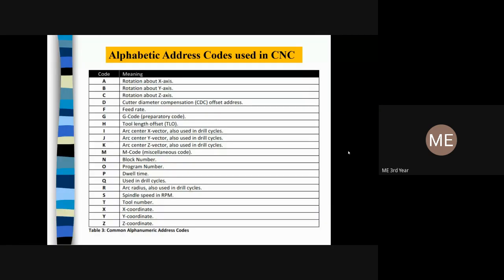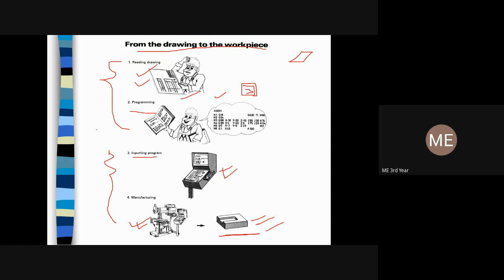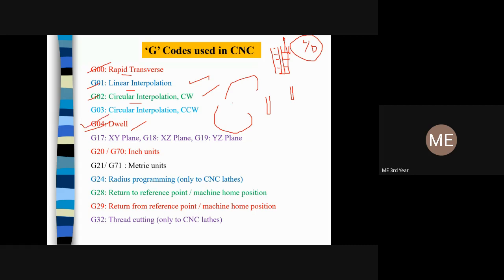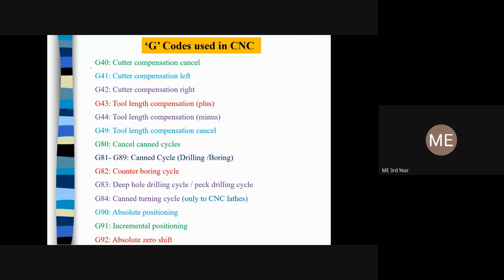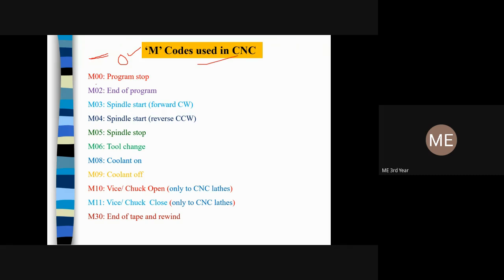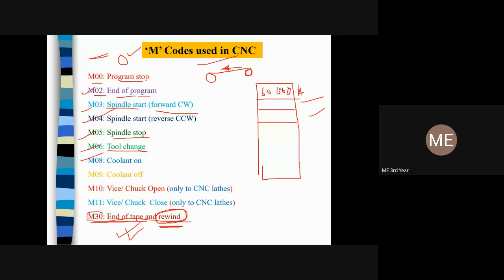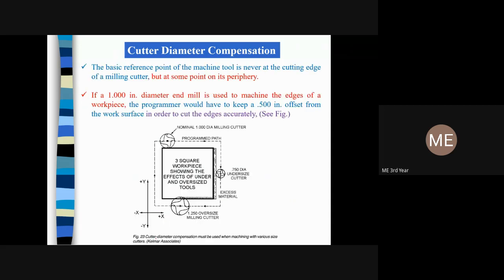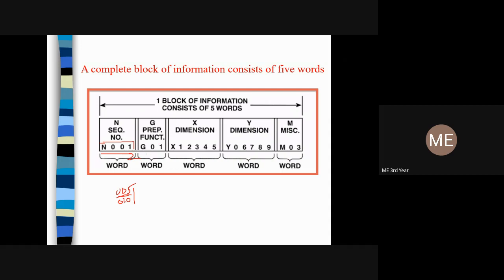Dr. Koushik Mishra Topic: CNC